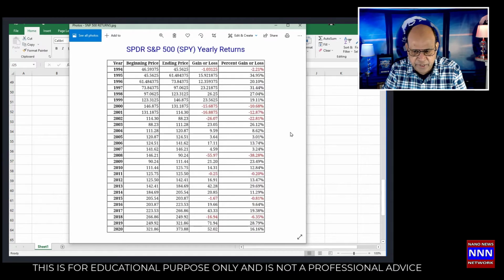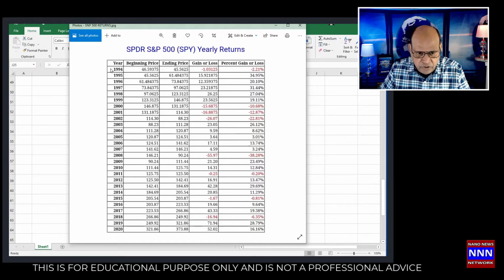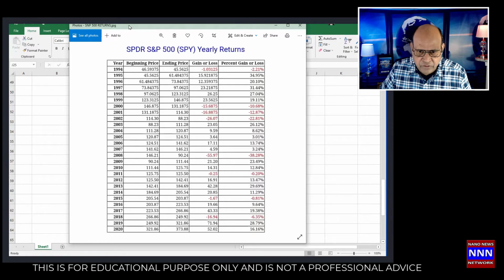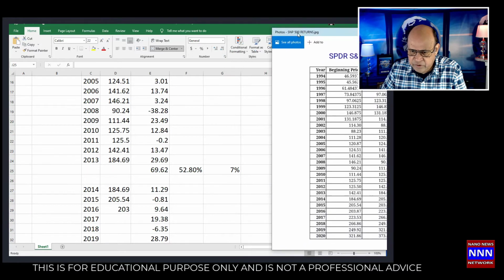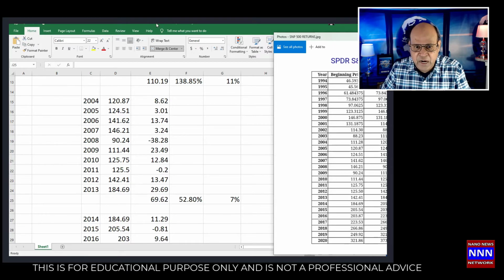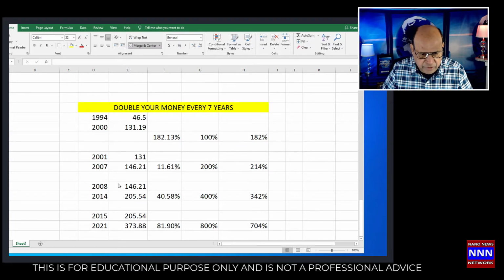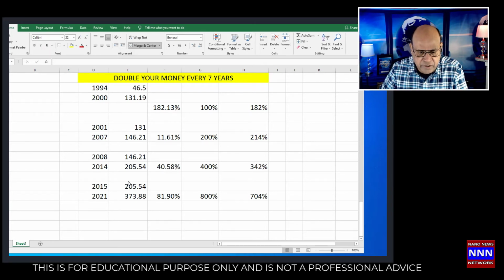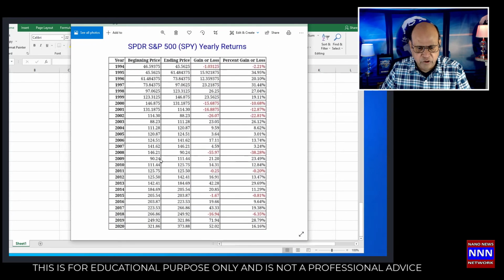S&P 500 30 YEARS RETURNS AVERAGEs MYTHS AND MISCONCEPTIONS